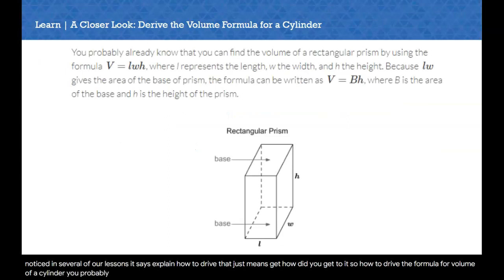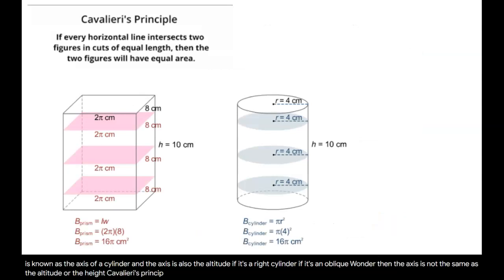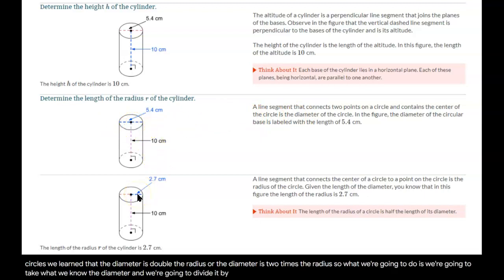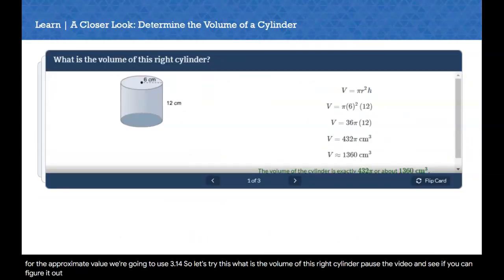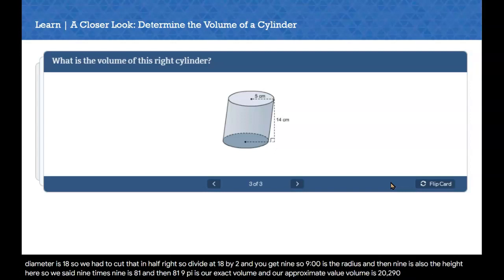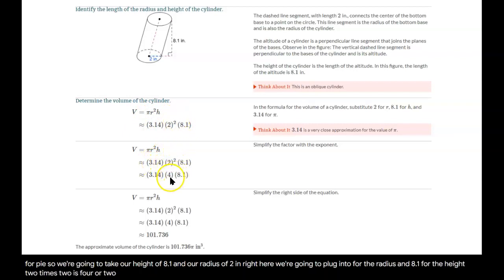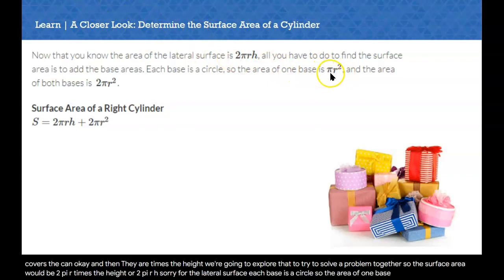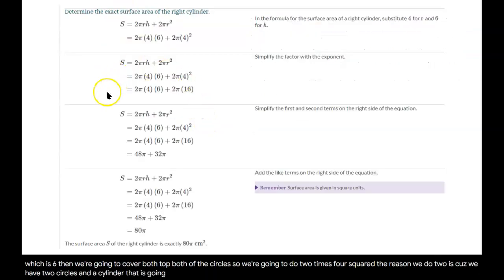2.06 Lesson Overview